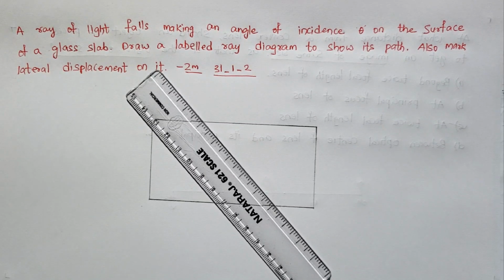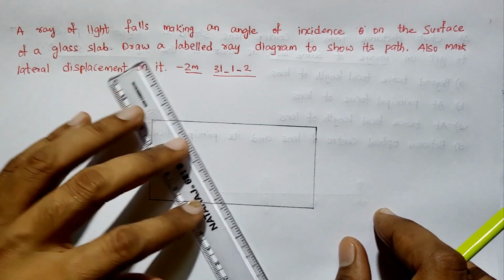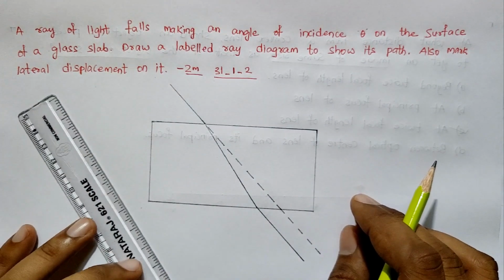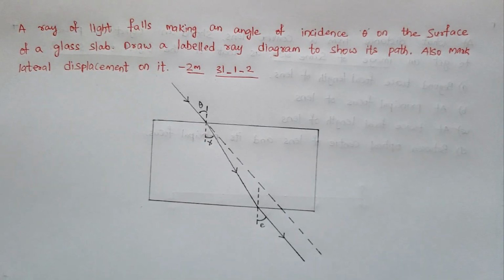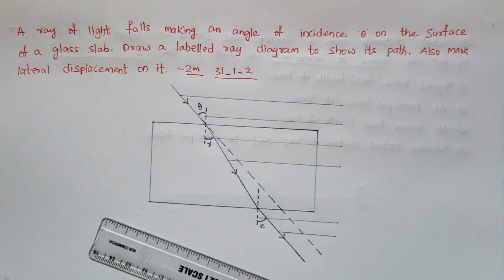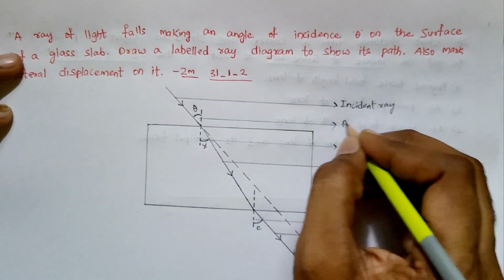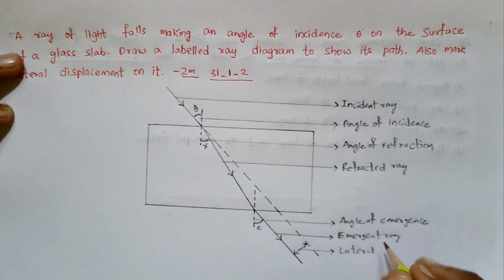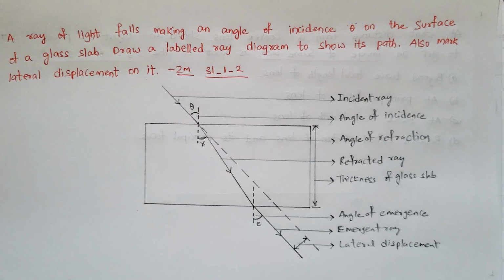A ray of light falls making an angle of incidence on the surface of a glass lab. Draw a labelled ray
In this video, we break down the best way to draw a rectangular glass slab diagram, a common question from previous year board exams. Learn step-by-step techniques to ensure your diagram is accurate and detailed, helping you score full marks.

We'll cover:

Understanding the key components of the diagram
Tips for precision and clarity in drawing
Common mistakes to avoid
How to label your diagram correctly
This tutorial is perfect for CBSE Class 10 students looking to excel in their physics exams.

Play lists to explore

Electricity Chapter Solutions
Light Chapter Solutions
Human Eye and Colorful World Chapter Solutions
Magnetic Effects of Electric Current Chapter Solutions